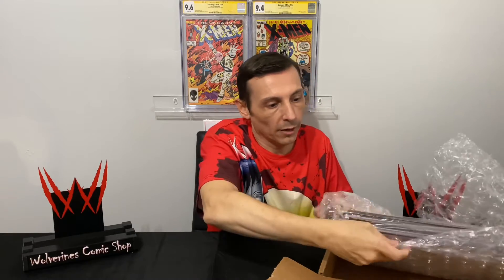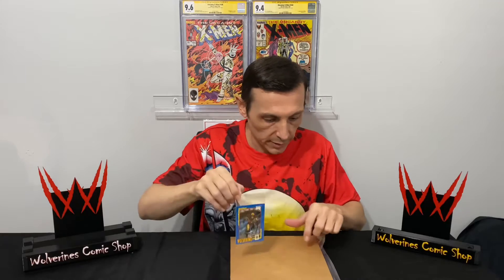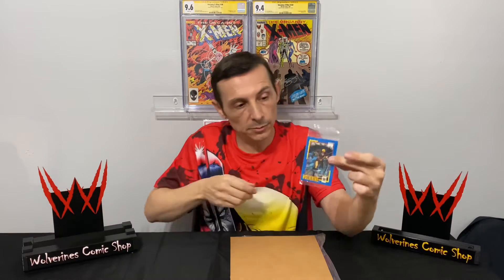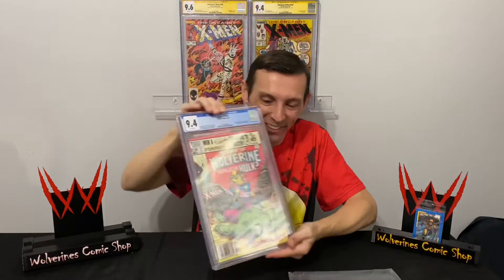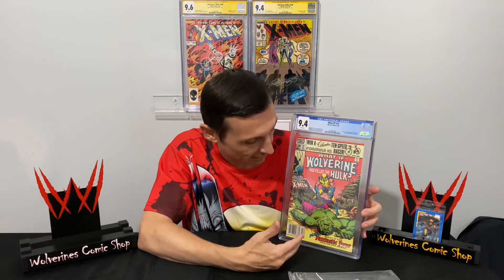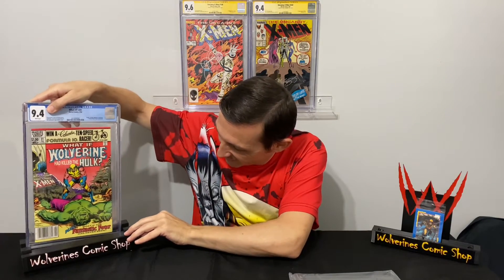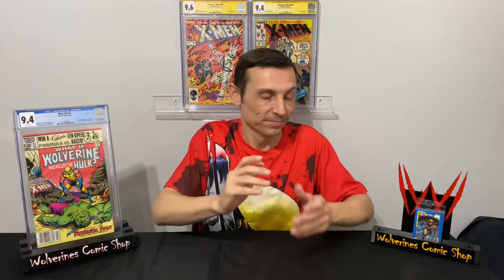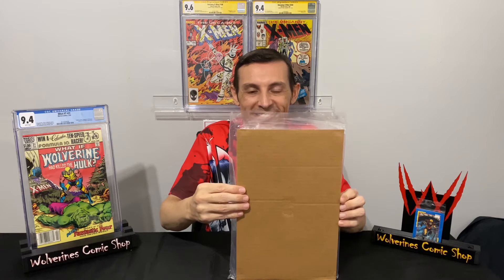Wolverine CGC Signature Series Comic Book Unboxing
Join me for this Epic Wolverine CGC Signature Series Unboxing